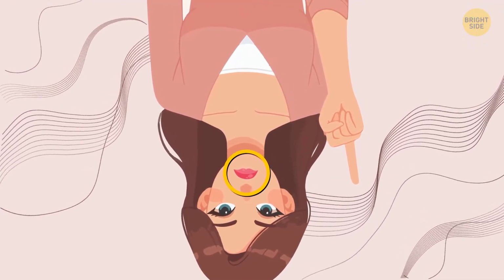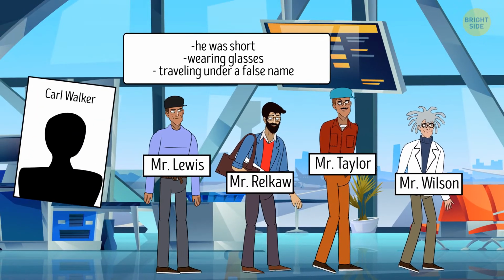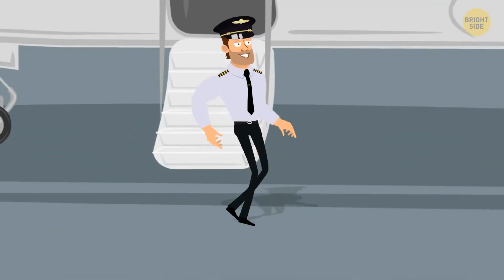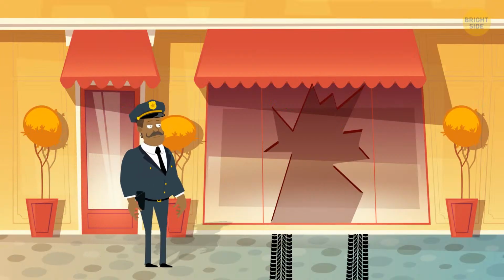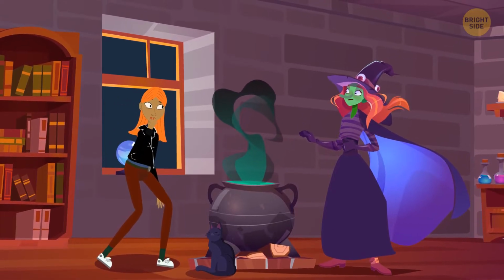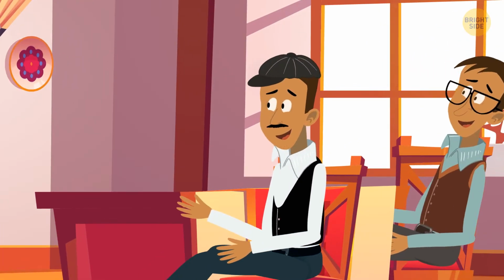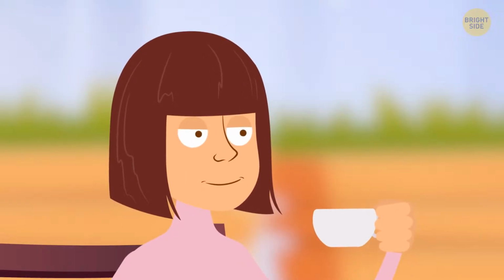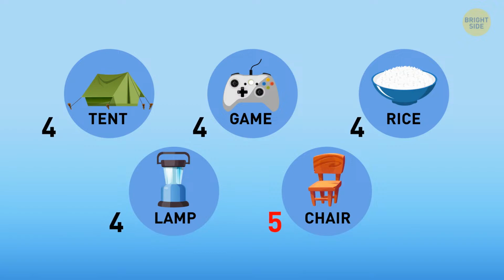Detective Riddles Marathon for Lightning-Fast Logical Thinkers